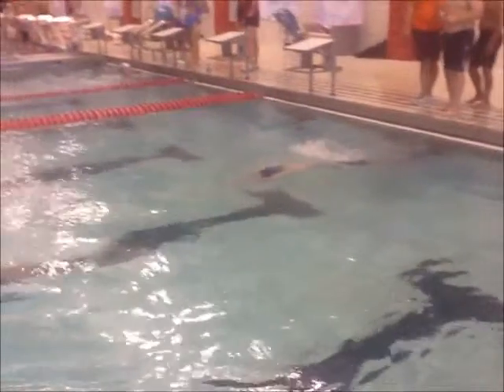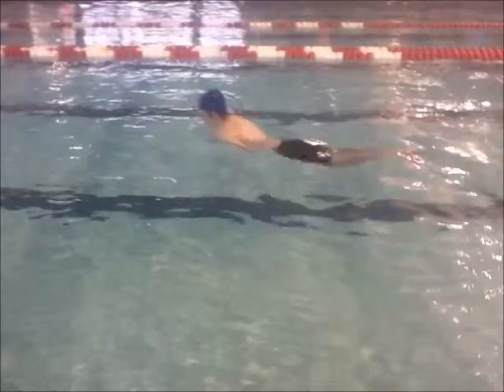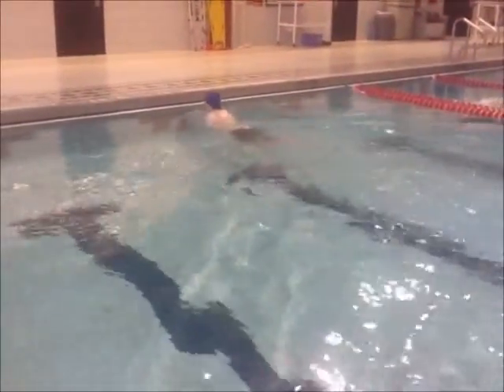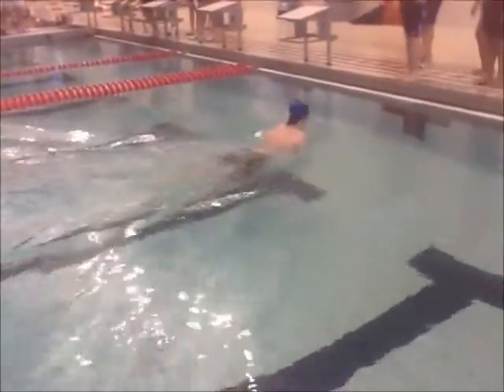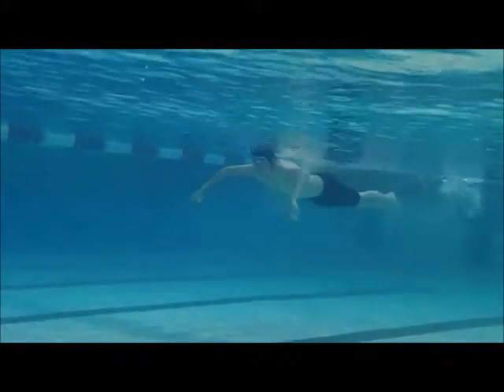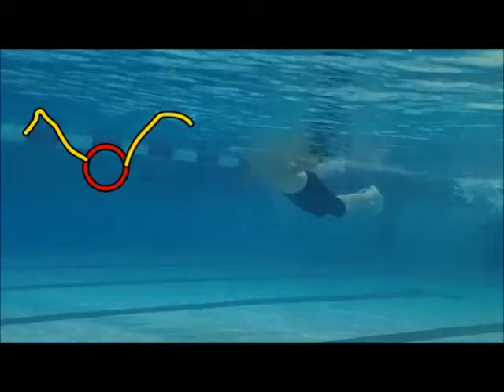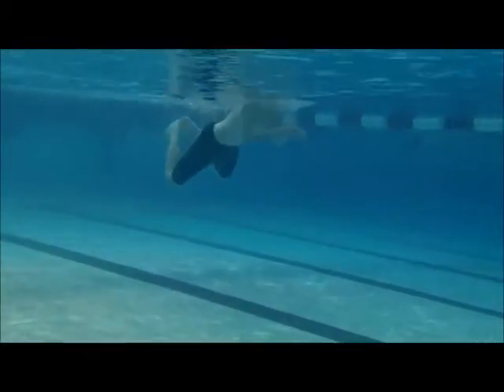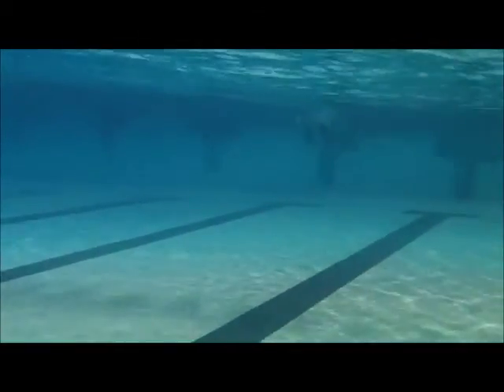2012 Kolar, Jeff Breaststroke